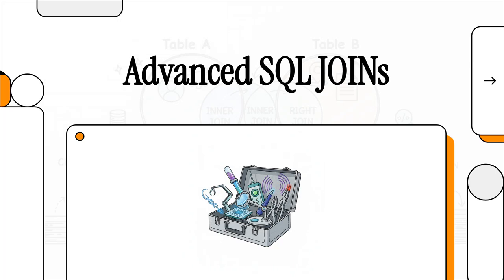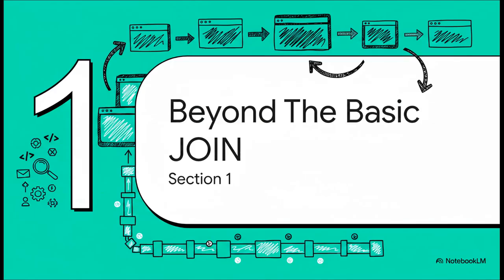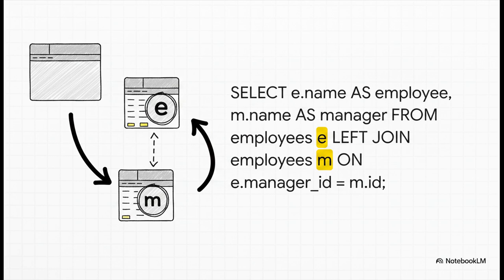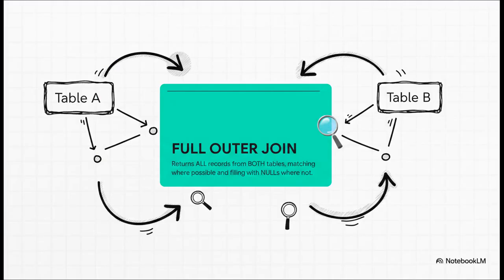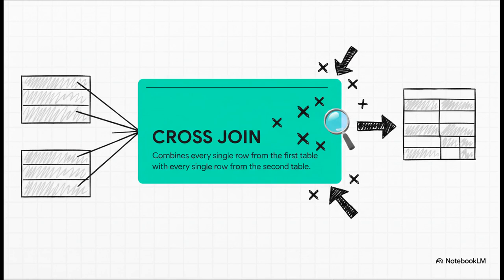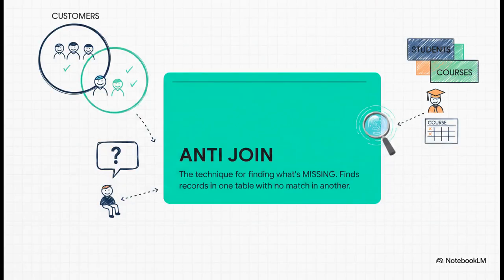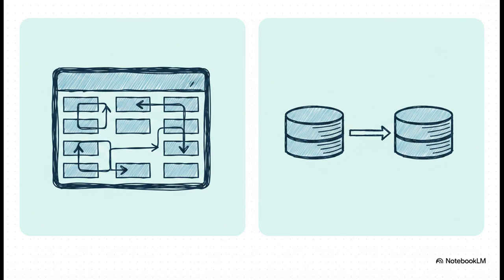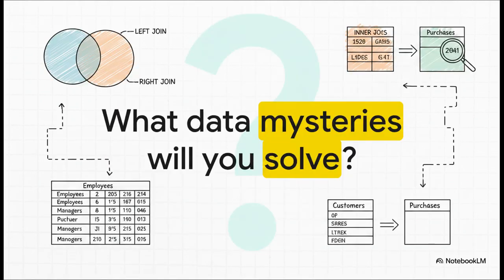SQL ADVANCED JOINS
This guide introduces advanced SQL JOIN techniques used to manipulate data when basic queries are insufficient. It highlights specific methods such as Self Joins for hierarchical data and Anti Joins for identifying missing records across datasets. The text also clarifies the utility of Cross Joins for creating every possible combination of rows and Full Outer Joins for retrieving all available information from multiple tables. Beyond definitions, the material provides practical code examples and real-world scenarios, such as e-commerce reporting and management structures. Finally, it serves as a technical interview resource by outlining common mistakes and essential practice questions for learners.